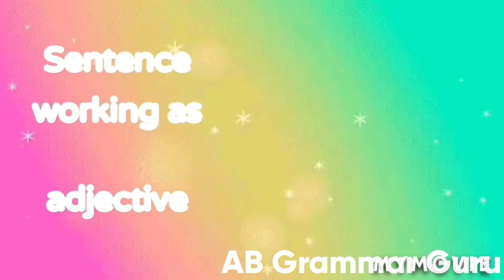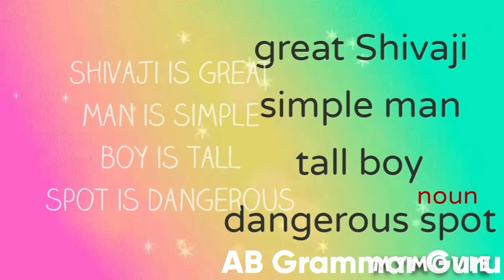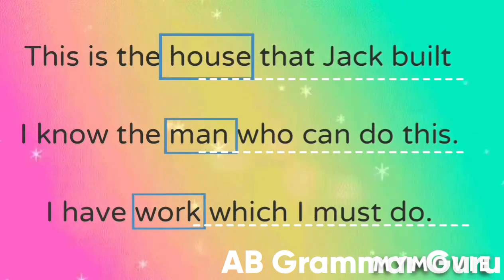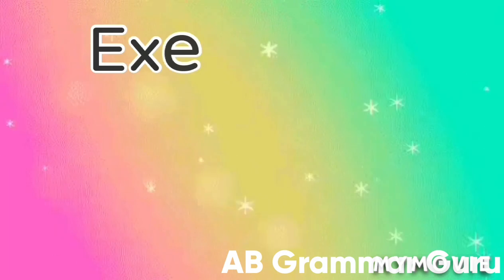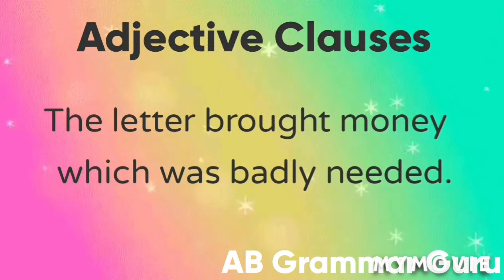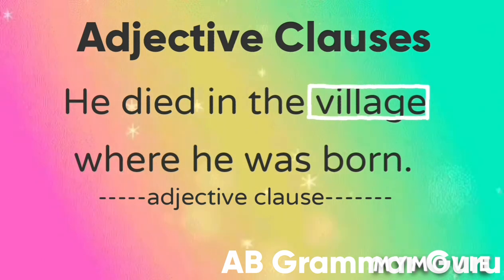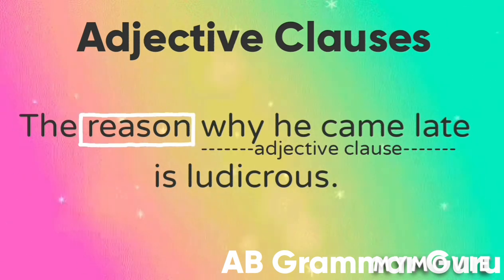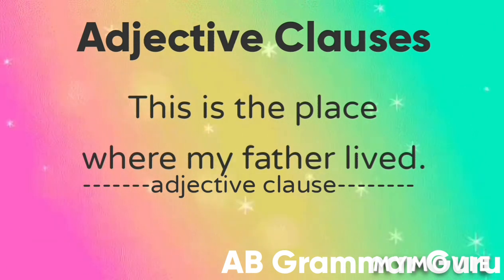Adjective clause Spoken English EnglishGrammar What is clause? principle clause subordinate cla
Adjective, explanation, how to identify adjective clause, exercise